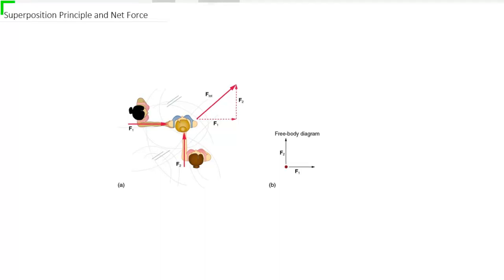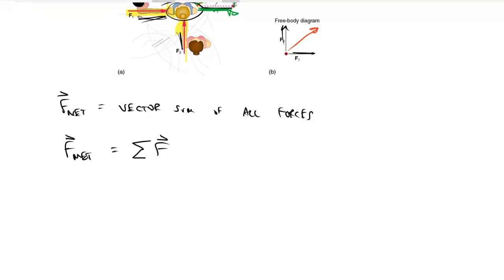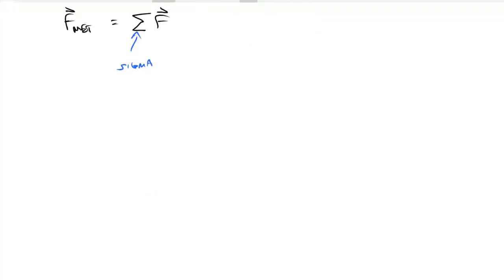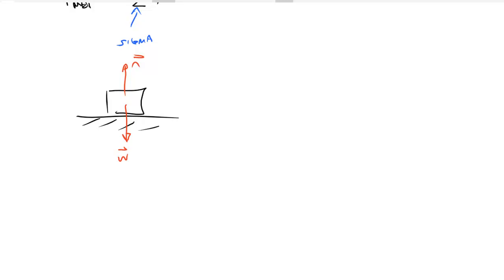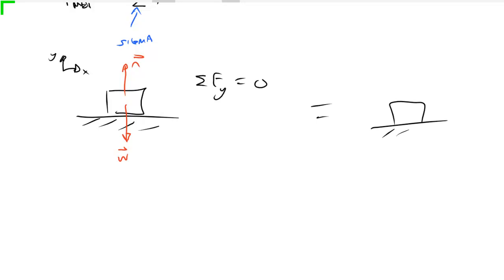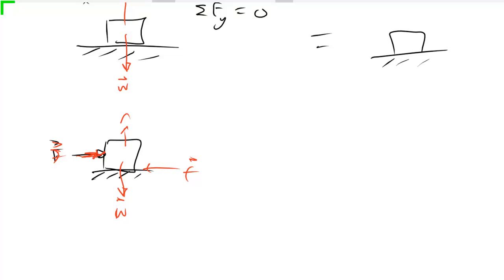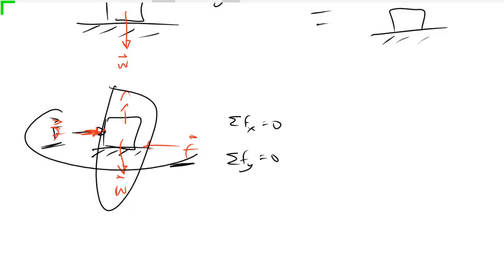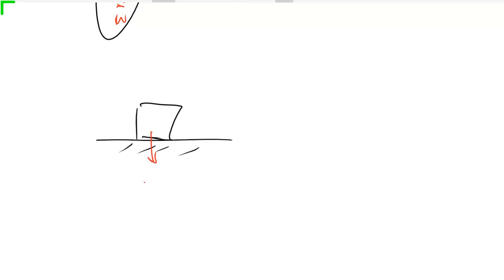04-05 02 Superposition Principle and Net Force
College Physics: Superposition Principle and Net Force